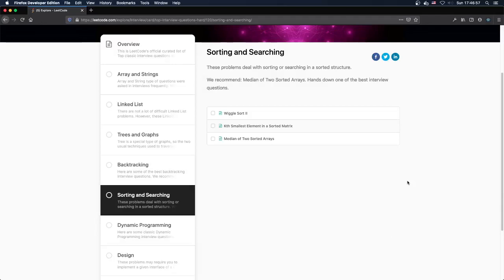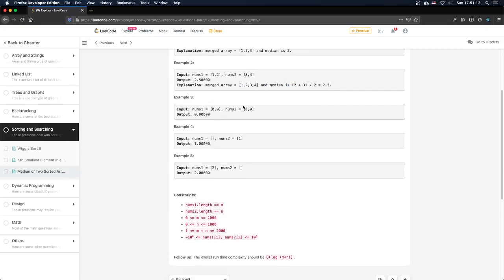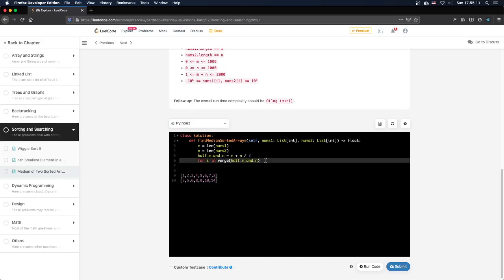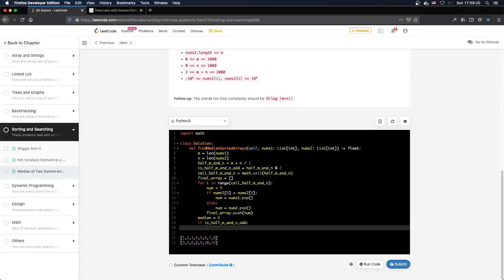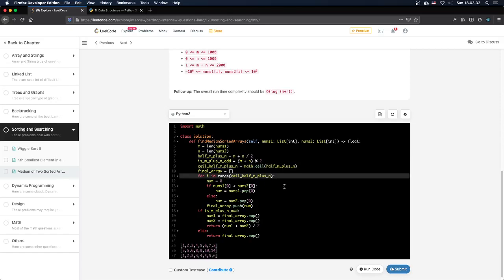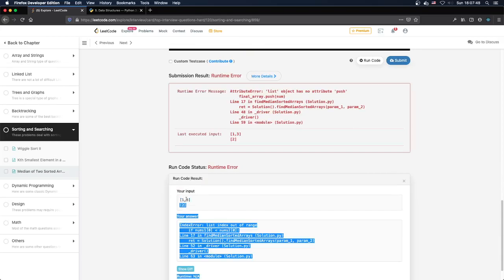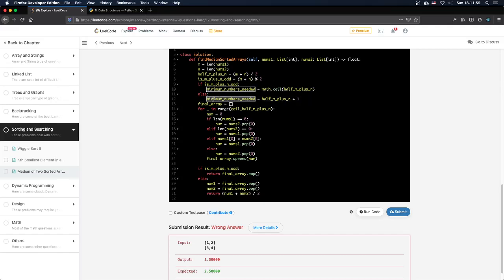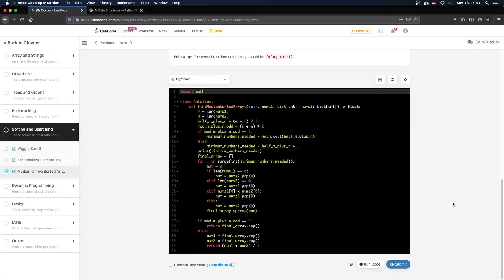LeetCode: Median of Two Sorted Arrays